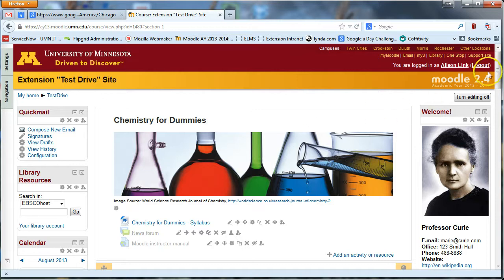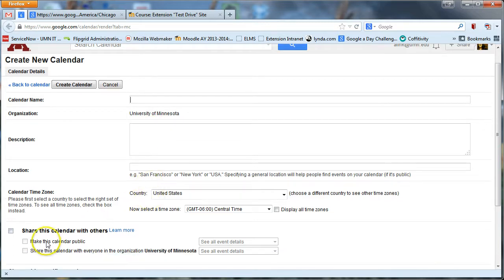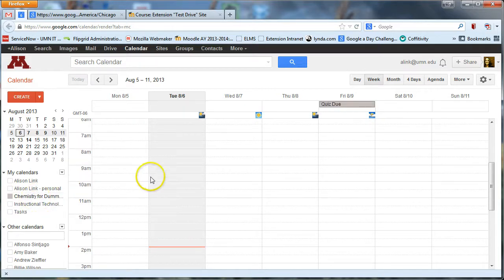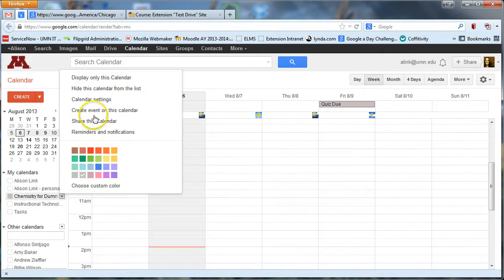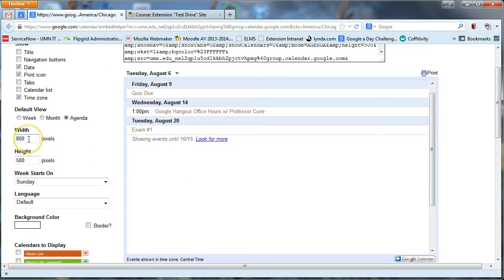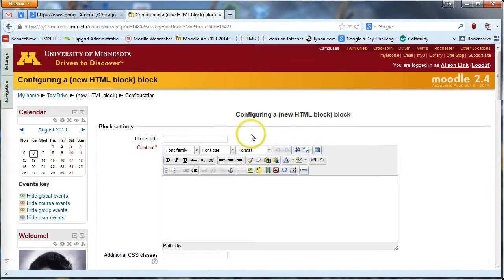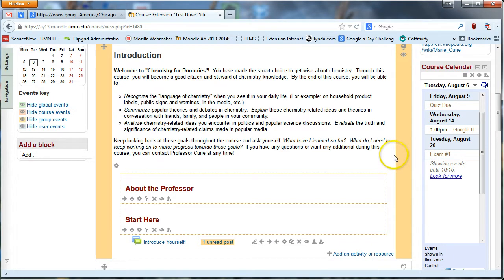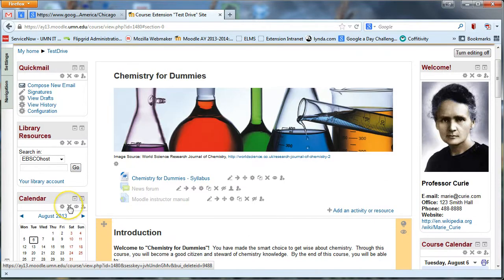Moodle Tip: Display a Google Calendar in Your Site